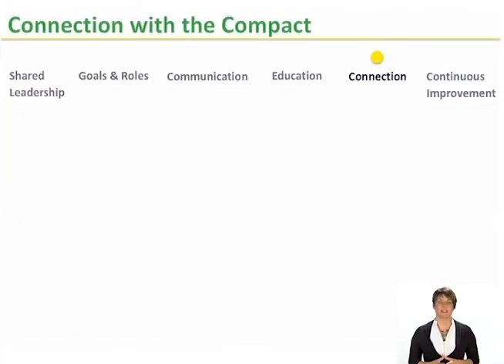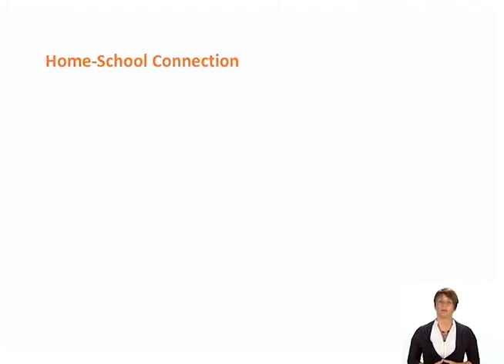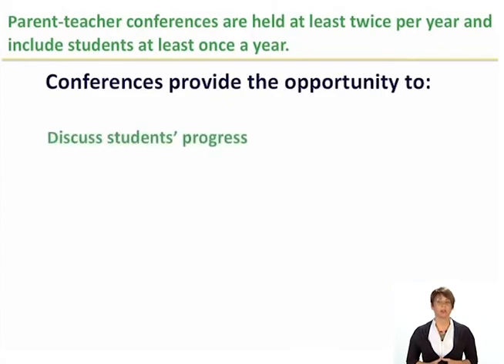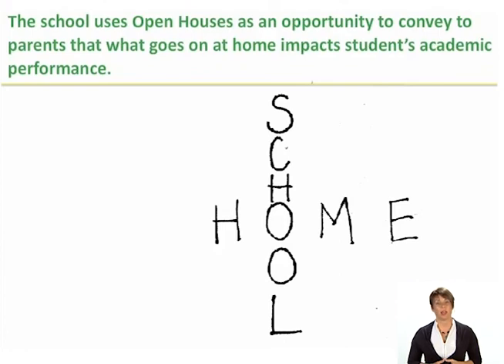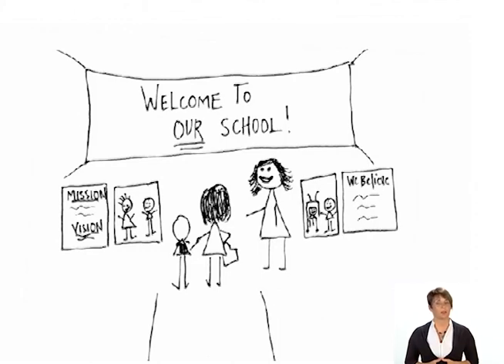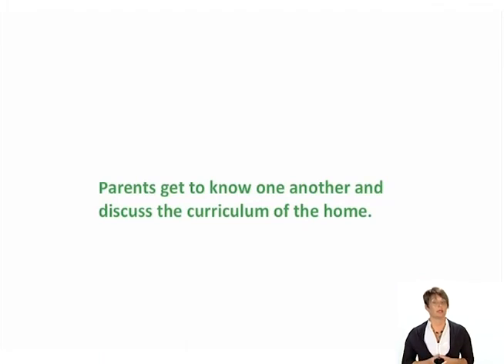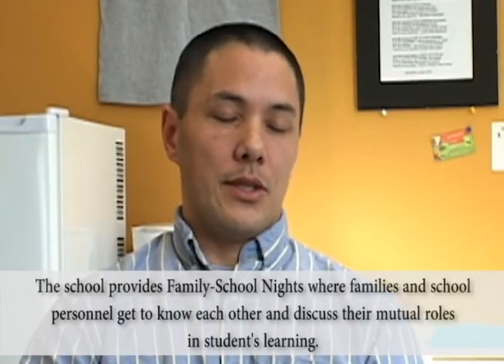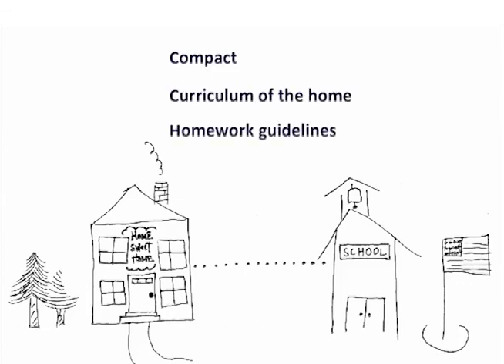Connection – The Compact (1/2)